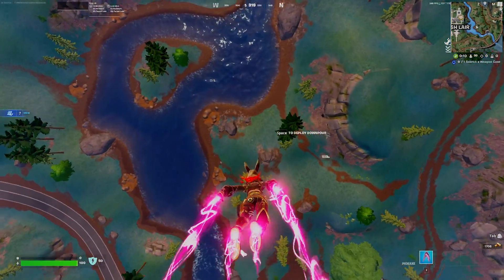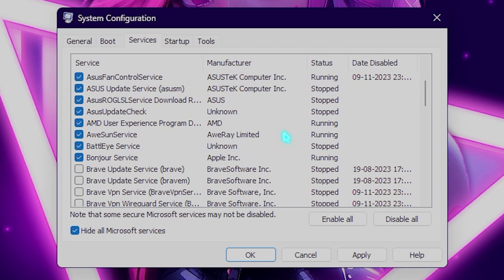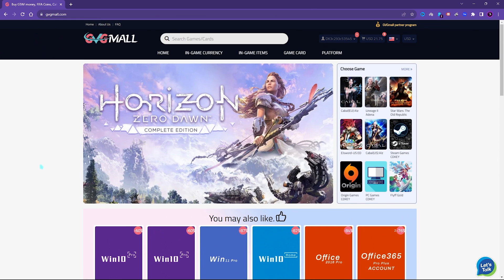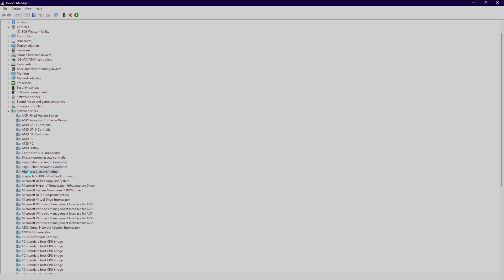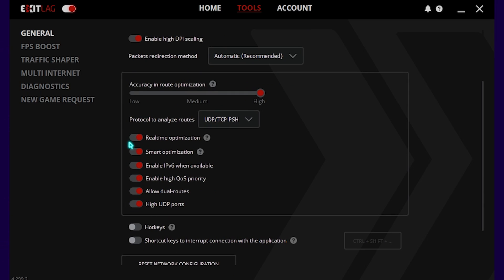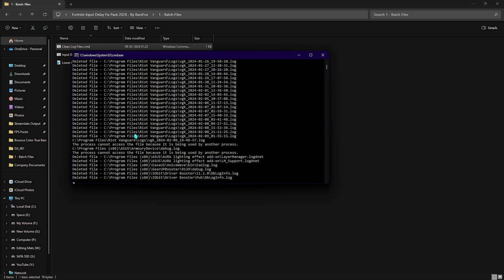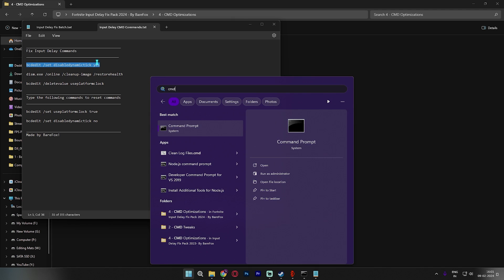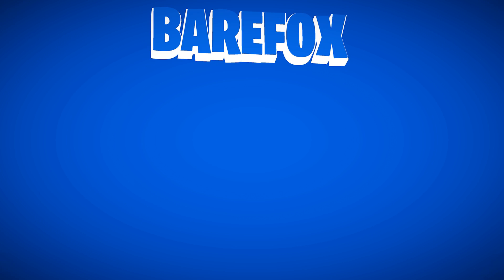How to Get 0 Input Delay in Fortnite Chapter 5! ✅ (Keyboard Latency & System Tweaks)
Use GVGMall 25% New Year Sale Code ：FOX25

▬▬▬▬▬▬▬▬▬ஜ۩۞۩ஜ▬▬▬▬▬▬▬▬▬
▬▬▬▬▬▬▬▬▬ஜ۩۞۩ஜ▬▬▬▬▬▬▬▬▬

🔽 Download Links 🔽

🔽 Timestamps 🔽
0:00 - Amazing Intro
0:20 - De-Animate Windows
0:42 - System Configuration
1:23 - Disable Startup Apps
1:52 - Game Mode & Graphics Settings
2:27 - GVGMall Best CD Key Outlet
3:35 - Device Manager
4:29 - Fix Network Latency
5:41 - Create a Restore Point
6:00 - Fortnite Input Delay Fix Pack
8:41 - Amazing Outro